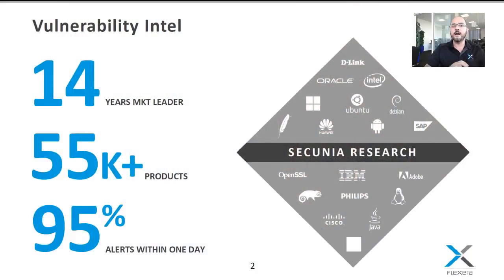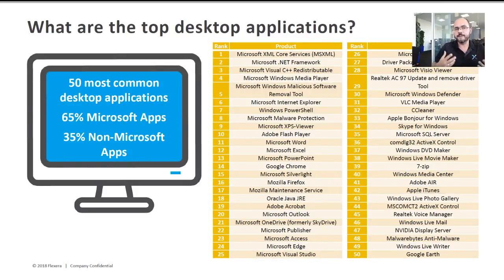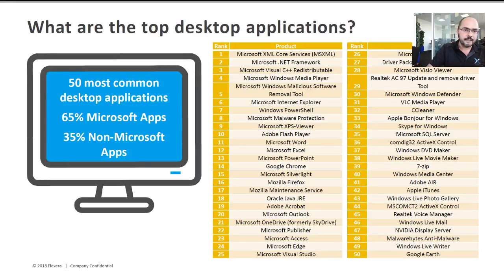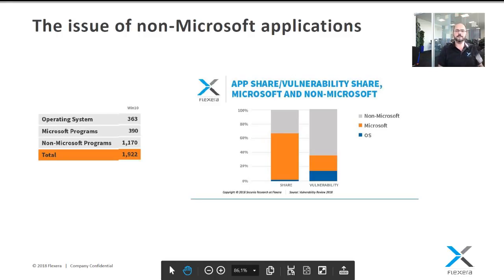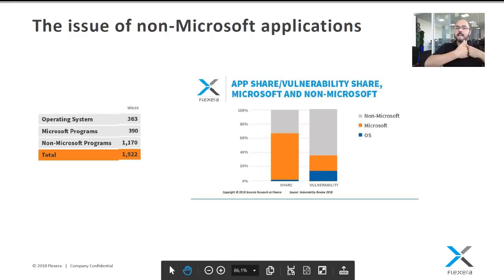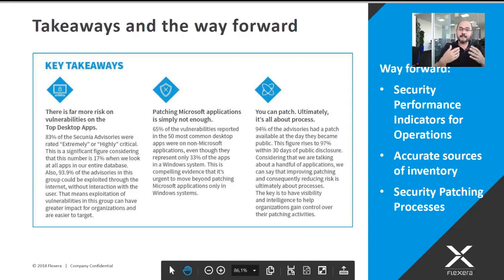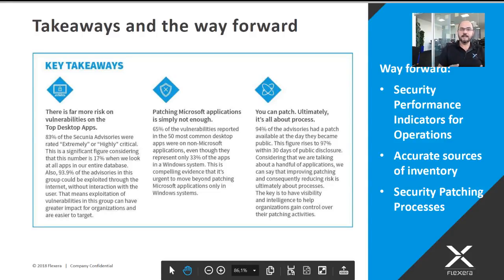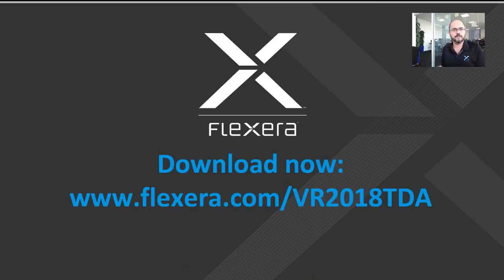Vulnerability Review 2018: Top Desktop Applications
The new 2018 Vulnerability Review looks at the top 50 desktop apps and the critical vulnerabilities they contain.